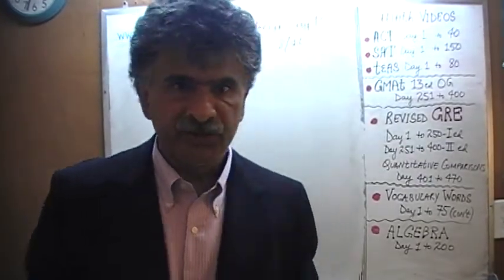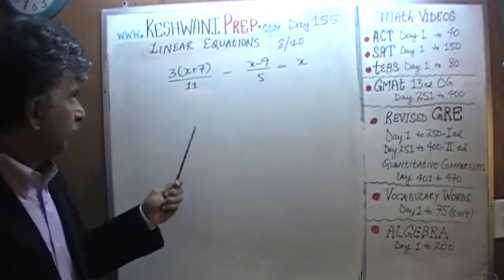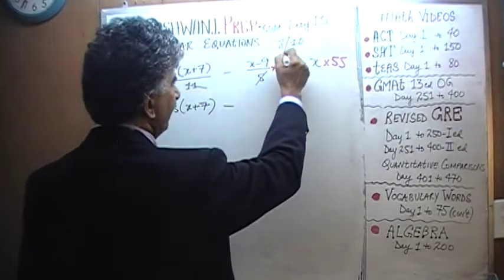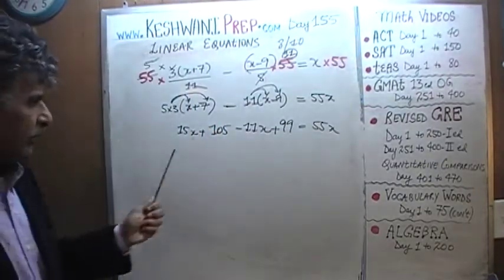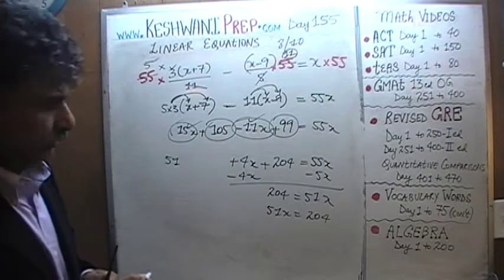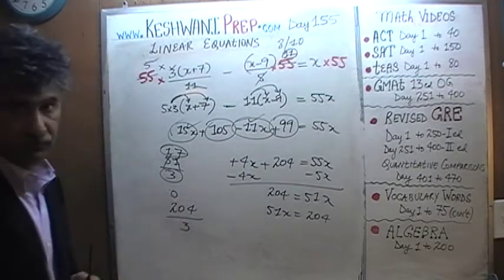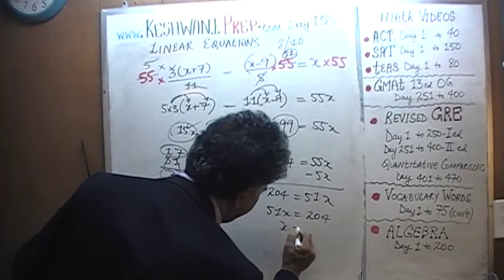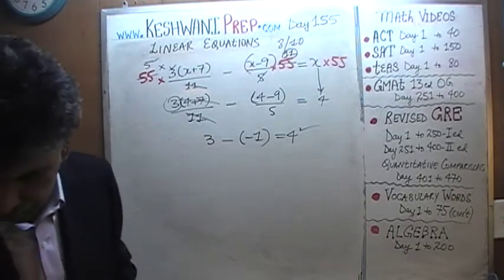Linear Equations 8/10, Day 155, Basic Math for GRE, GMAT, TEAS, SAT, ACT Online Prep Tutor Keshwani